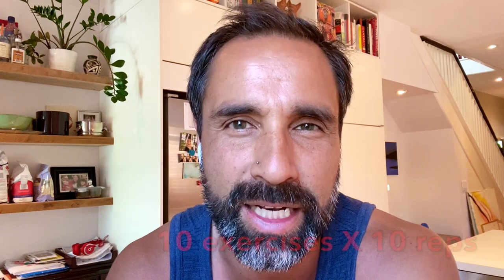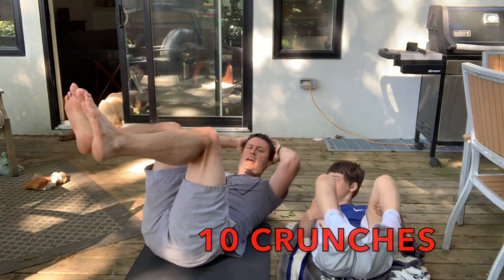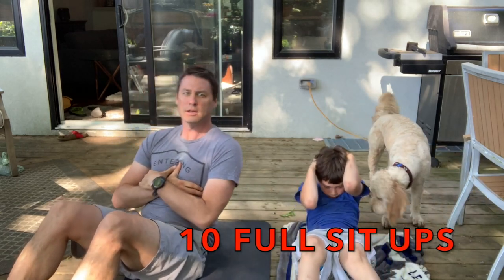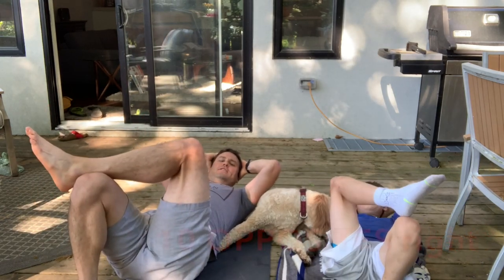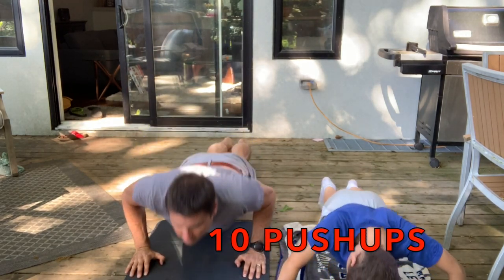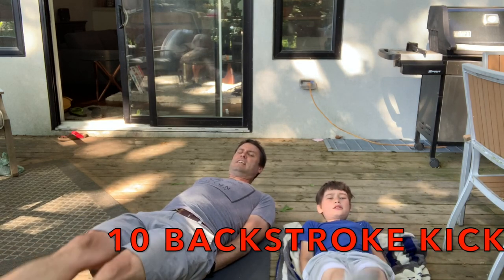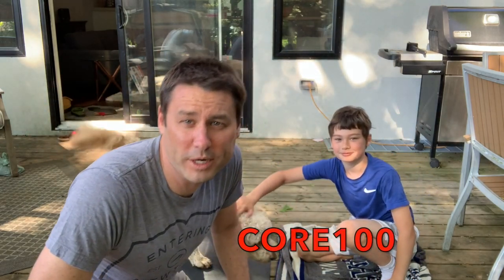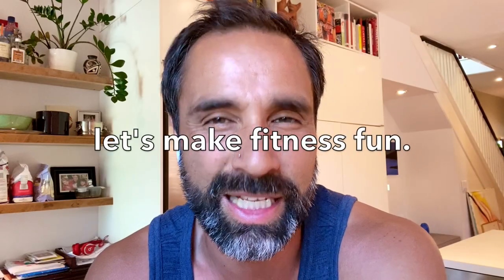Mr Jacob's *CORE100* GYM CLASS 11 - June 16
**SPECIAL GUEST**

Welcome to WEEK 11 of Mr. Jacob's Gym Class...with Bob Hayes.

Today's workout is called *CORE100* ...check it out!!
(workout starts at 1:03)

*1 set (to achieve SUPER LEVEL)
**2 sets (to achieve SONIC LEVEL)
***3 sets (to achieve🚀🚀 S*U*P*E*R*S*O*N*I*C LEVEL🚀🚀)

LET'S MAKE FITNESS FUN!!